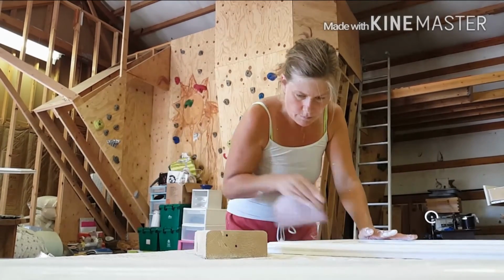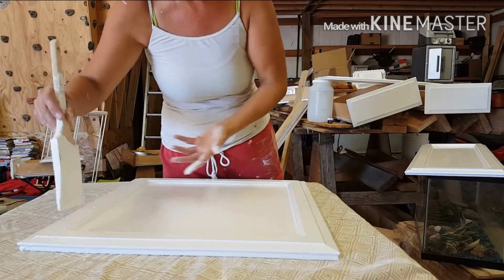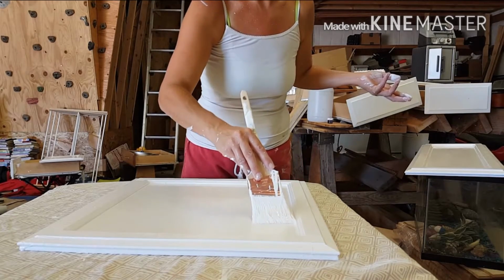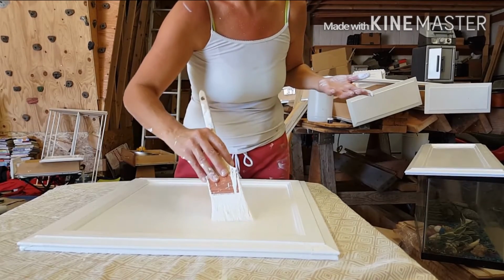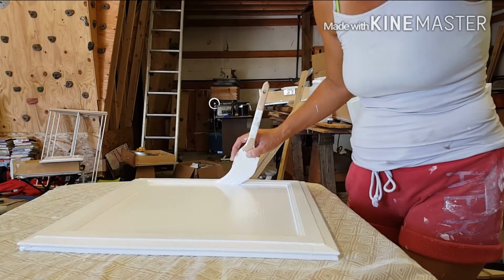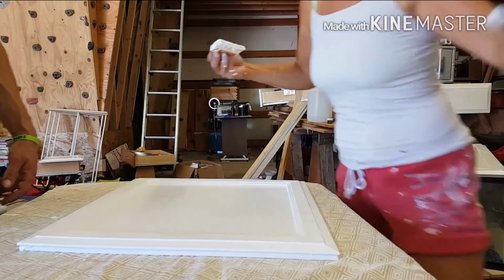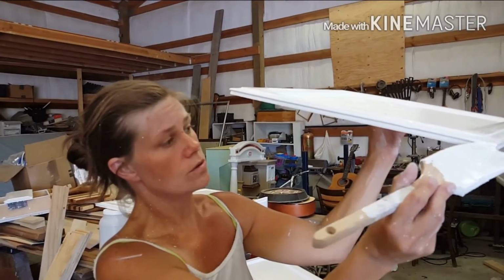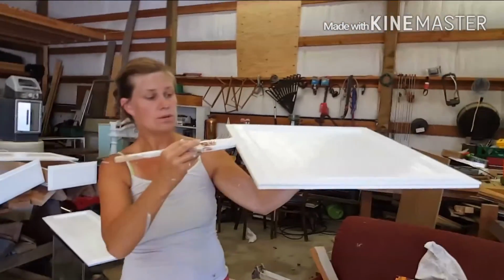Fulltime Family of 9 RV RENOVATION day #10